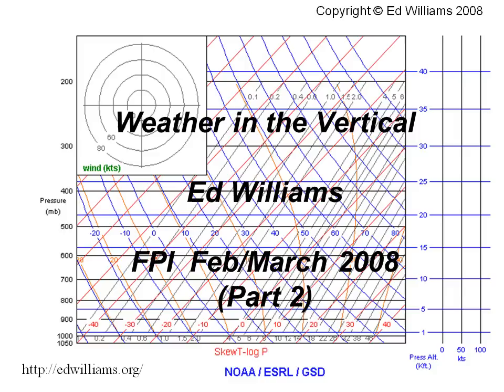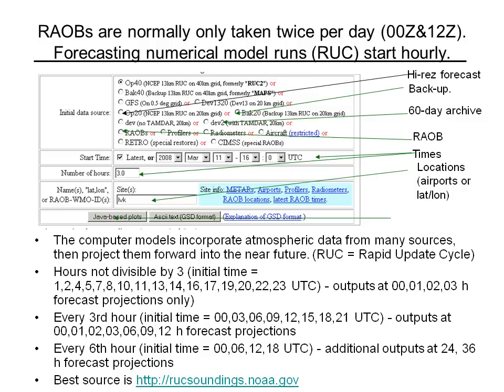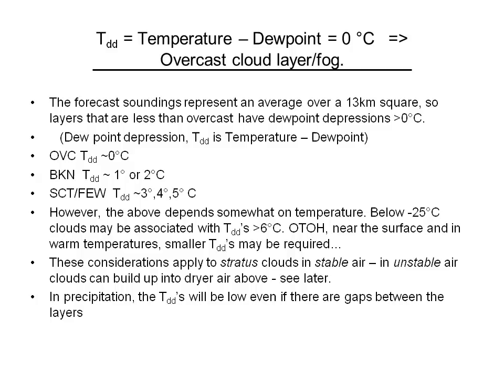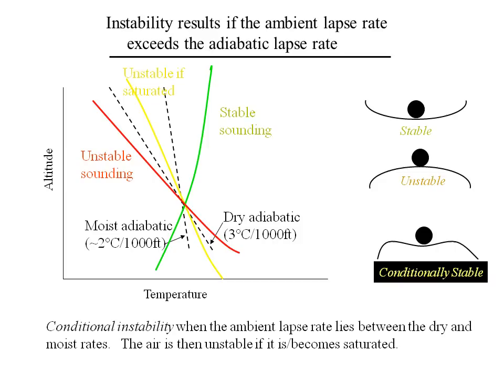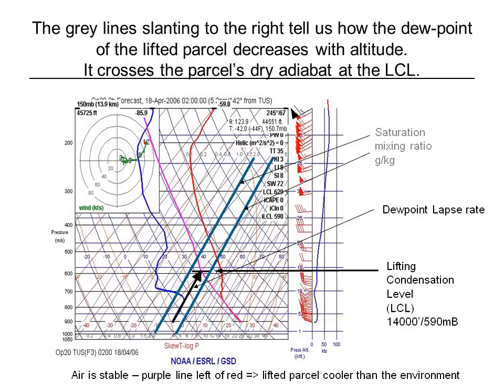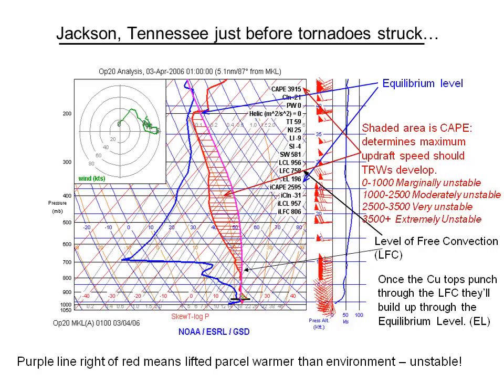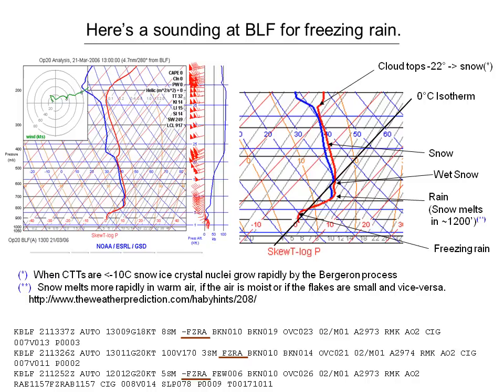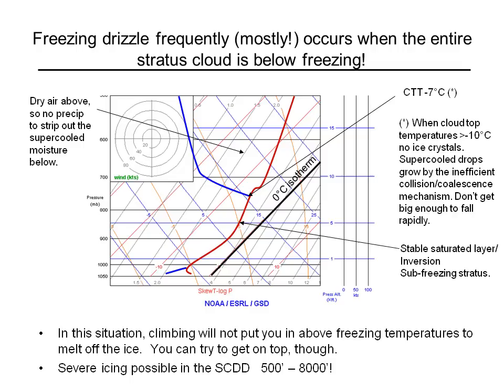Weather In The Vertical: Part2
This is the second of a pair of talks given to the Flying Particles flying club on the subject of atmospheric stability and its importance to pilots.  This talk explains the use of the "Skew-T" diagram to obtain information of interest to pilots, such as cloud bases and tops, icing conditions and the like.
  This talk was presented to the Flying Particles in 2008, recorded by LBMG music and edited by Mark Kolber.

Ed Williams CFII ATP Ph. D.